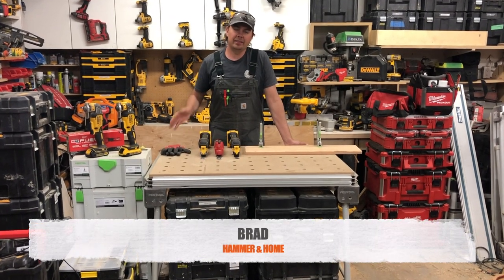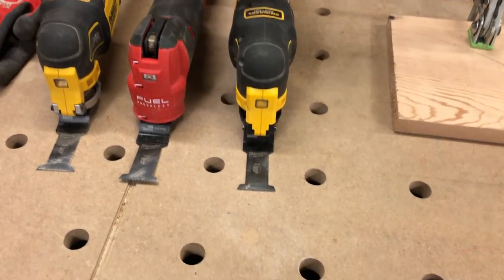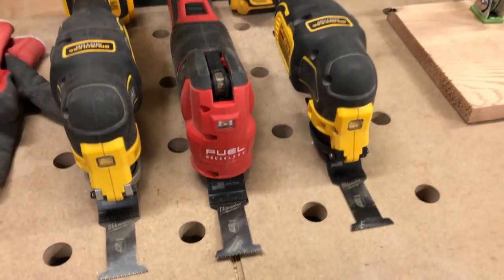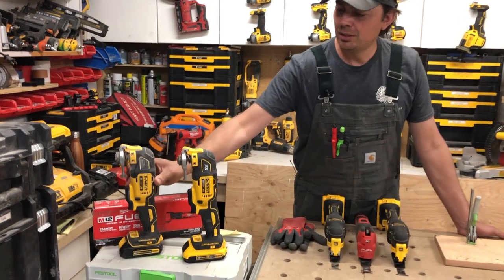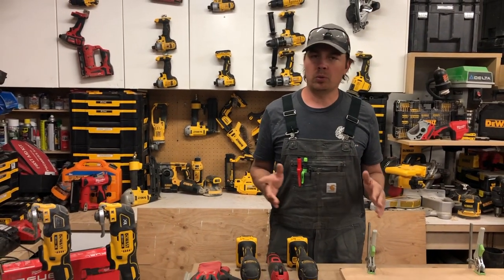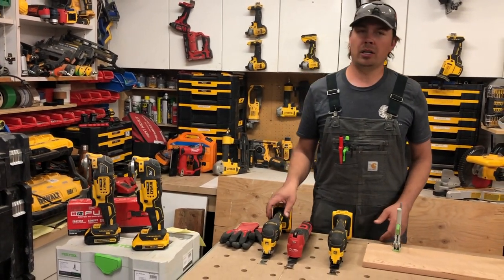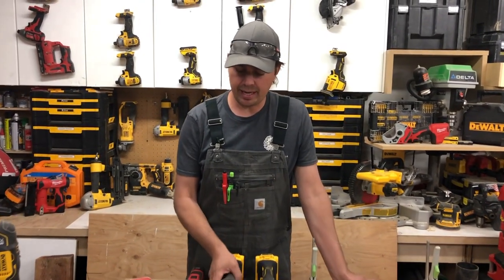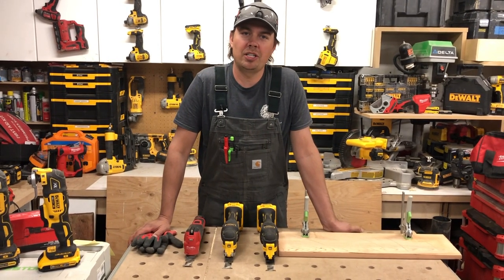Milwaukee M12 Fuel Multi Tool DESTROYS Dewalt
It's Milwaukee Fuel M12 Oscillating Multi Tool vs Dewalt XR and Atomic, and Brad's reaction is extreme! and Canada

DEWALT 20V Max XR Oscillating Multi-Tool, Variable Speed, Tool Only (DCS356B)
Amazon USA
Amazon Canada

Festool Clamps
Amazon USA
Amazon Canada

Carhartt Overalls
Amazon USA
Amazon Canada

Pica Pencil
Amazon USA
Amazon Canada

Hultafors Pencil
Amazon USA
Amazon Canada